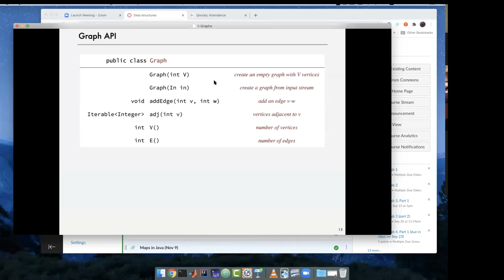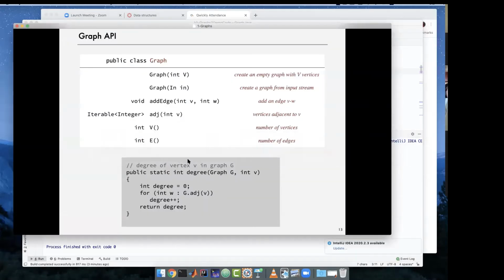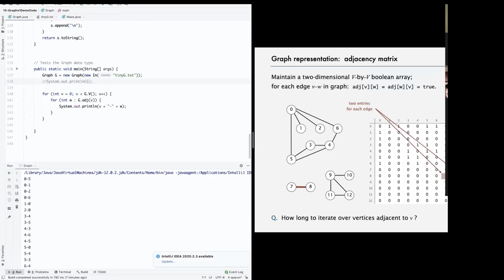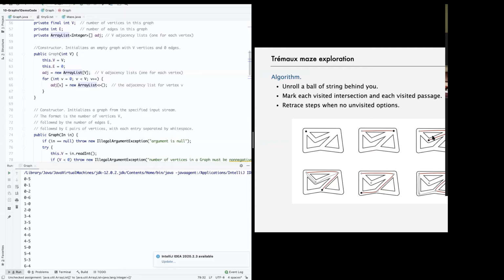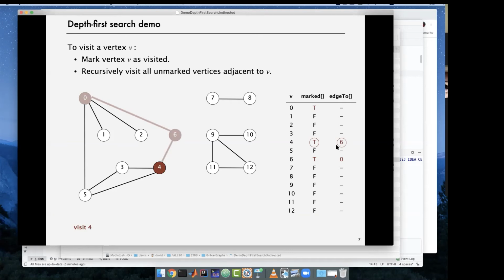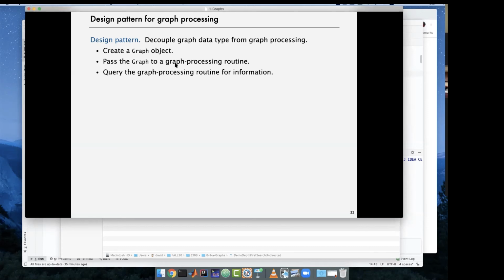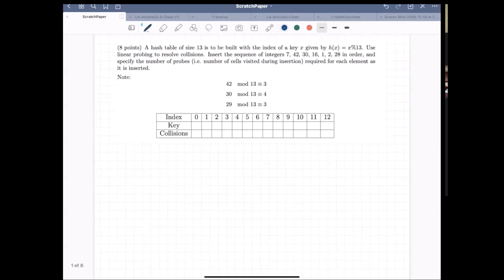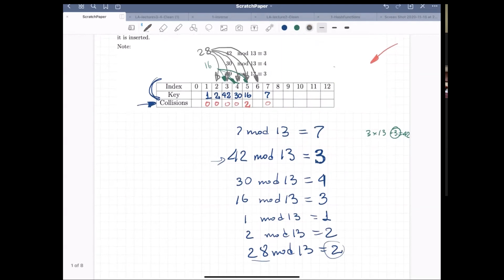Graphs-Depth-First-Search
More on Graphs; Depth-First Search; More Quiz 3 Review